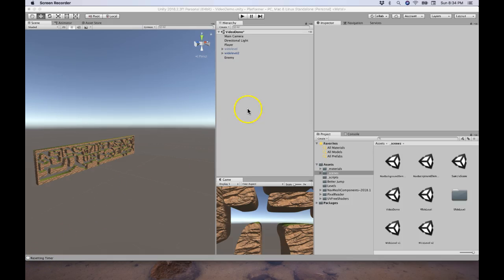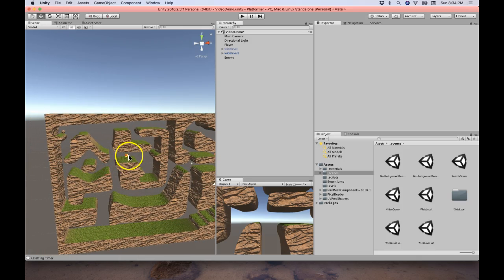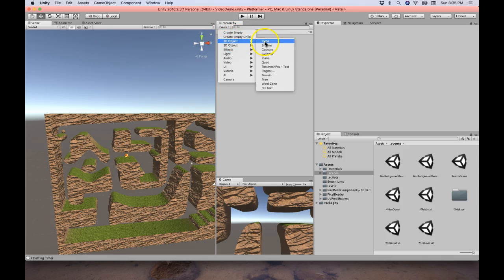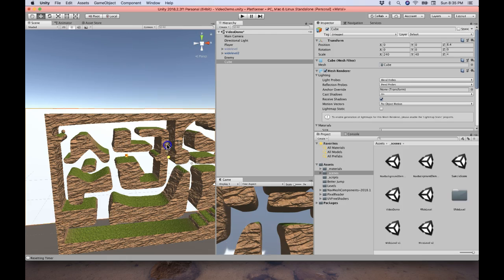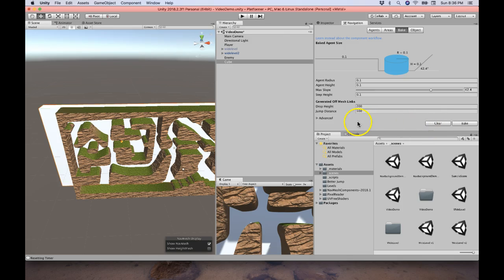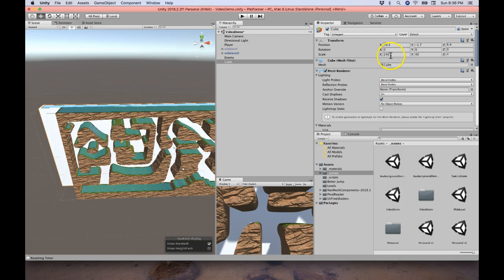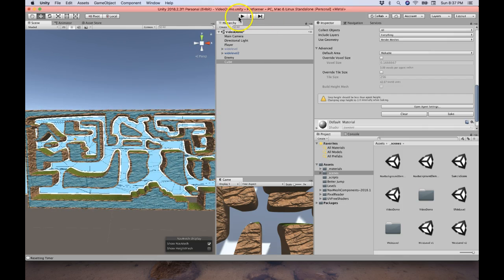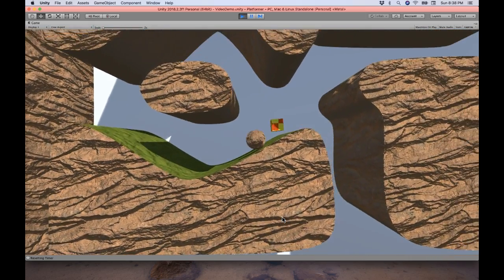Unity - Putting a Navmesh on the Walls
In this video I describe a transformation trick I used with the NavMeshSurface component to allow a navmesh to be baked onto the walls of a game.